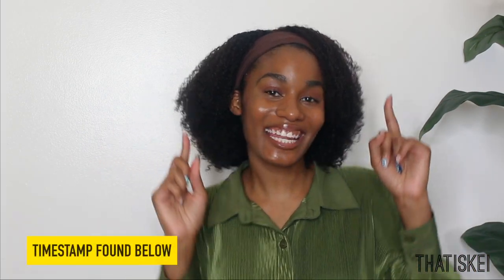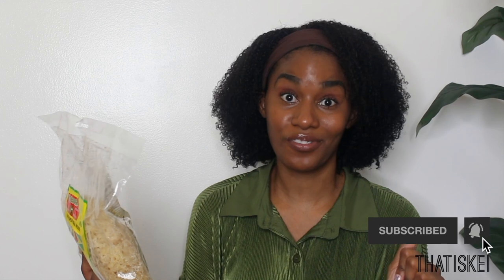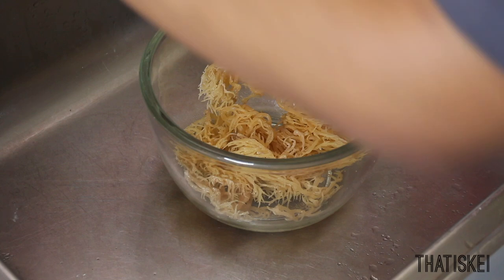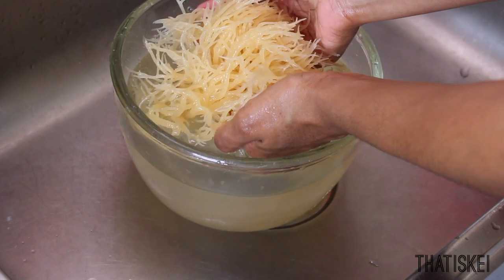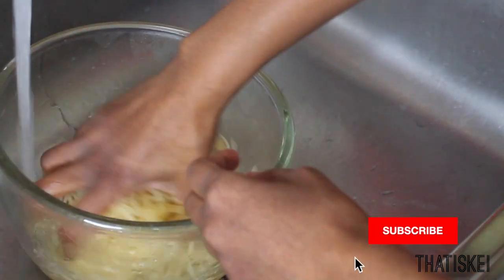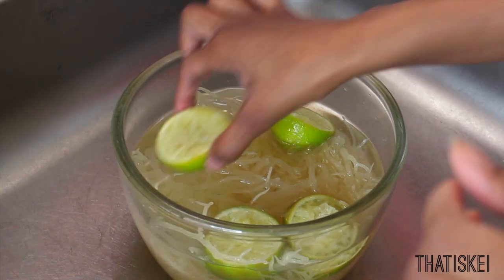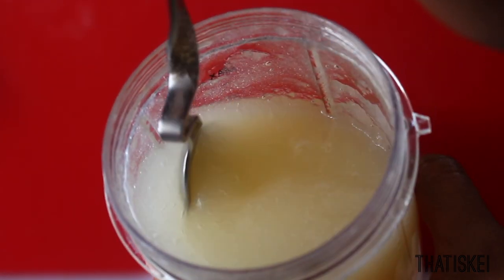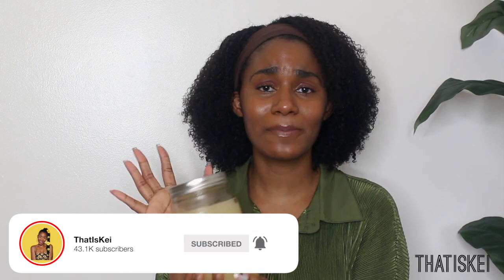How to make PERFECT Sea Moss Gel | Easy start to finish tutorial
Hey my loves, in todays video I'll be showing you how to make PERFECT sea moss gel every time that has NO FLAVOR, which makes it ideal to add to your smoothies, soups and teas! In just a few quick and easy steps you will have smooth and creamy Irish seamsoss ready to consume on a daily. If you did not know...Irish Seamoss contains a whopping 92 out of the 102 minerals that the human body needs! Here are just a few minerals & videos + their benefits.

• Potassium – Promotes a Stronger Immune System.
• Sulfur – Creates Smoother, Healthier Skin.
• Iodine – Improve Thyroid Function.
• Iron – Boosts Your Mood and Energy.
• Vitamin B12 – Assists in Red Blood Cell Production.
• Magnesium – Helps With Muscle & Nerve Function.
• Calcium – Maintains Strong Bones.

Comment your favorite TRAVEL essential item below! :) What is on your Amazon wishlist?

Time Stamp:
00:00 - 02:15 : Introduction + Seamoss Benefits
02:15 - 03:49 : Rinsing Process
03:49 - 04:45 : Deep Clean
04:45 - 06:14 : Soaking Process
06:14 - 07:35 : Blending Process
07:35 - 08:18 : Final Test + Results
08:18 - 09:07 : Outro